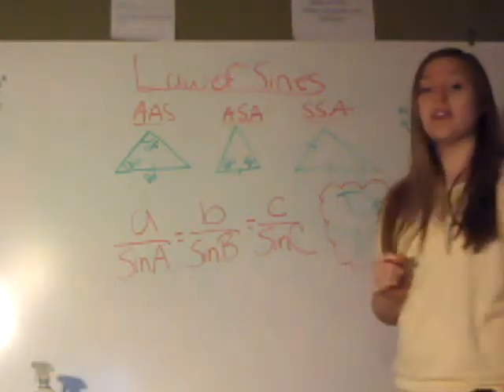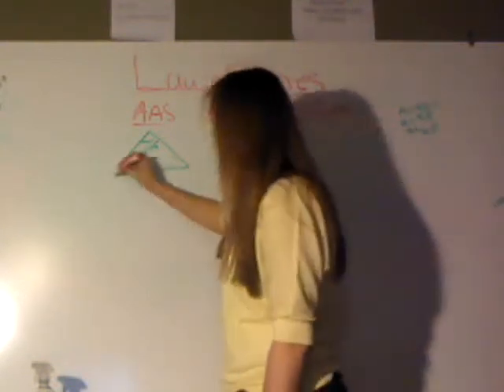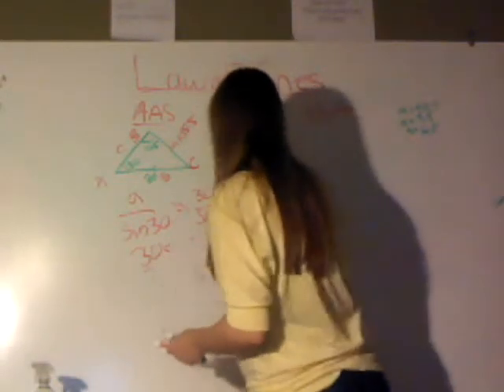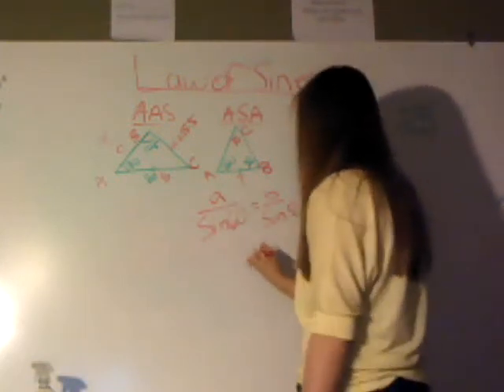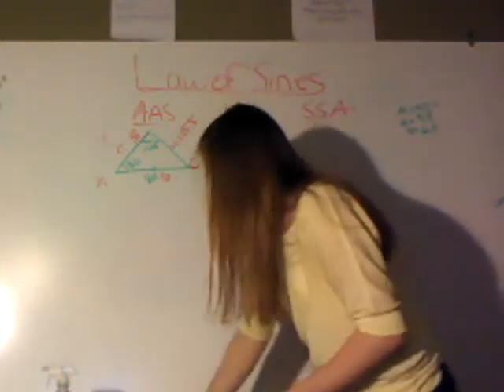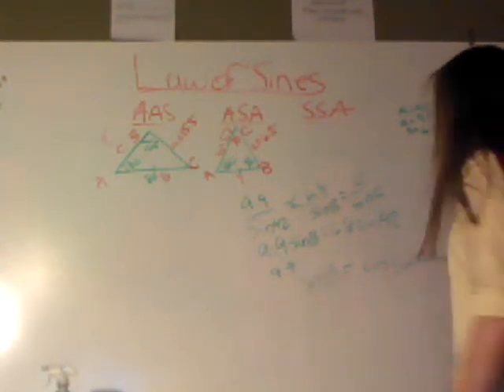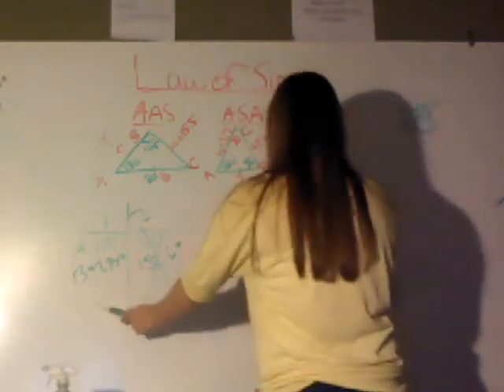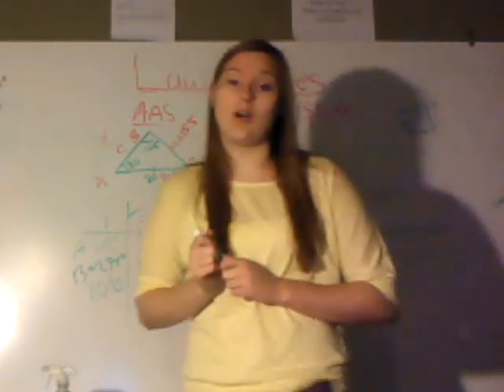Law of Sines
sinA         sinB           sinC

AAS
1. A= 30       a= 15.5
    B= 105     c= 30
    b= 30       C= 75

ASA
2. A= 60       a= 6.5
    B= 50       b= 5.7
    c= 7         C= 70

SSA
1.  A= 42      B= 27.4            Other Examples:     2. C= 45       No triangle
     a= 9.9     C= 110.6                                              c= 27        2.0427...= SinB
     b= 6.8     c= 13.8                                                 b= 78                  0

                                                                            3. A= 56.4        Triangle # 1    Triangle #2
                                                                                a= 136.4         A= 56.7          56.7
                                                                                c= 148.1         B= 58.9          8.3